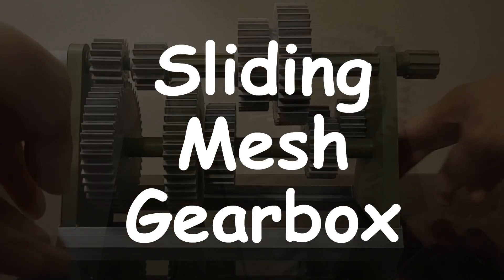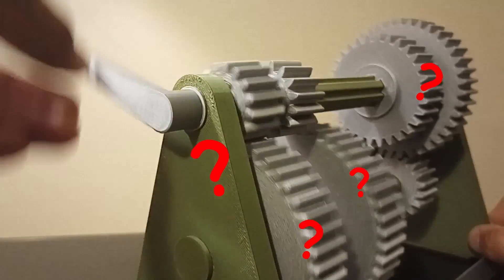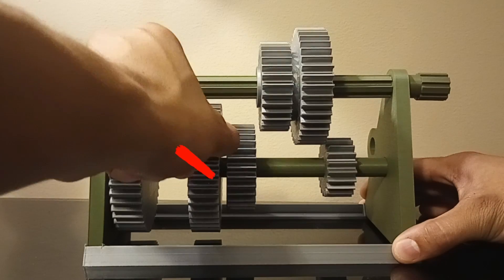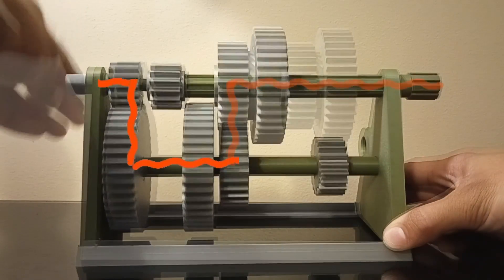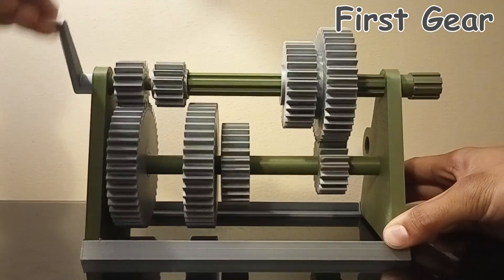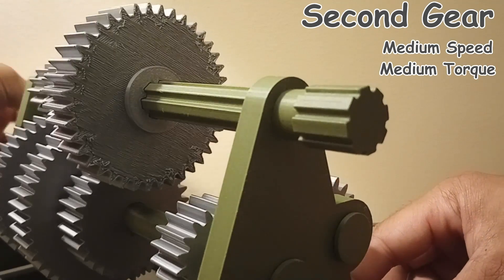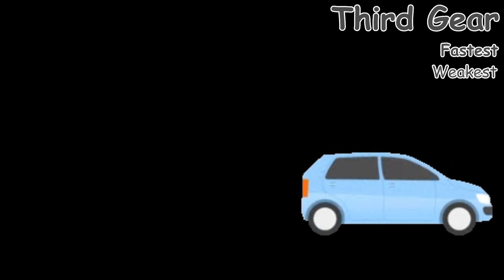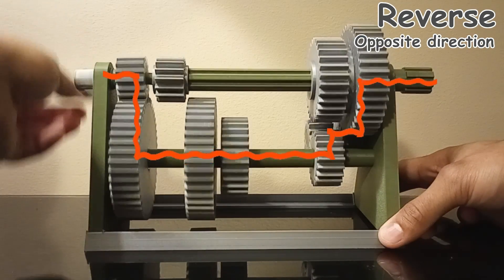Unveiling the Mysteries of the FIRST EVER Gearbox